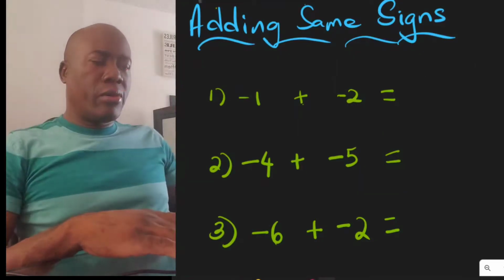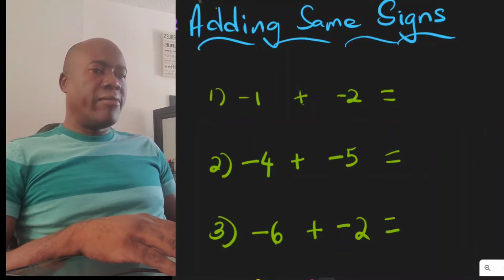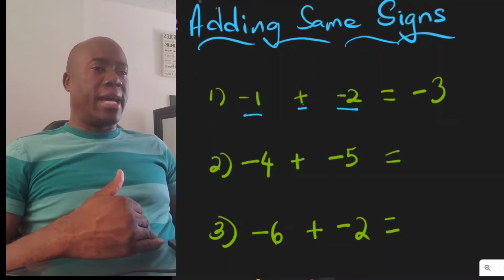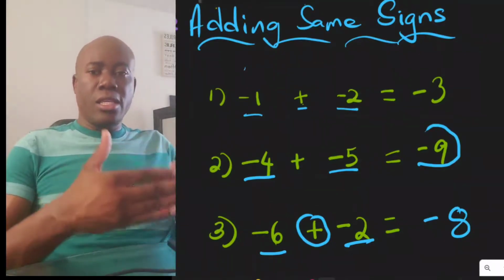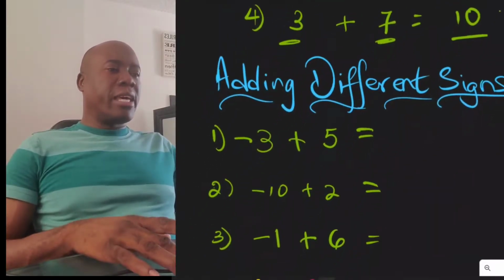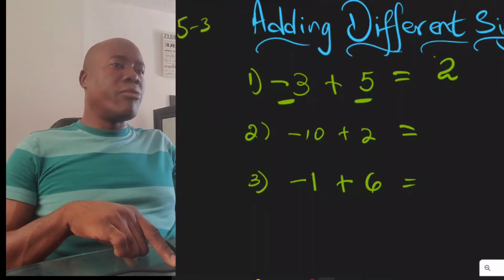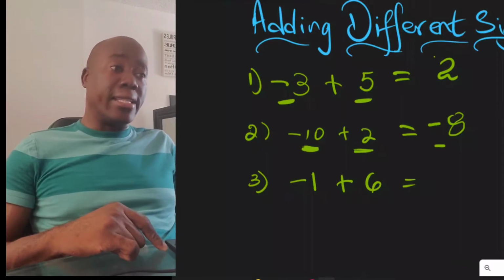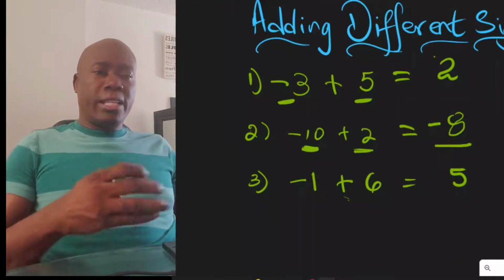Integers:Adding Same&Different Sign Numbers Ep1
In this video tutorial I looked at Adding Integers with Same and Different Signs.